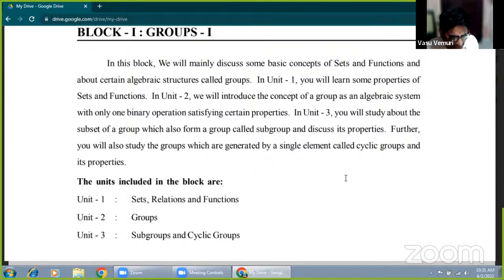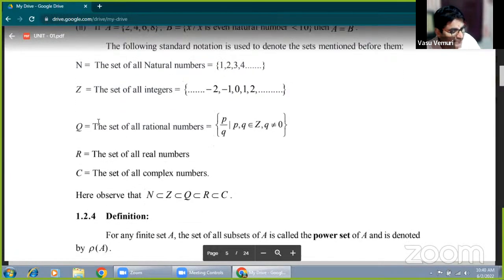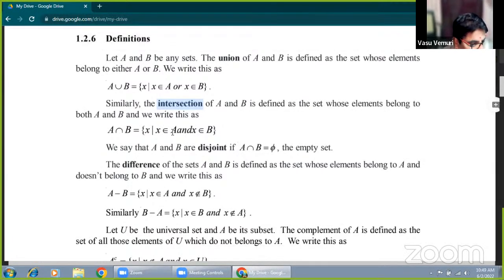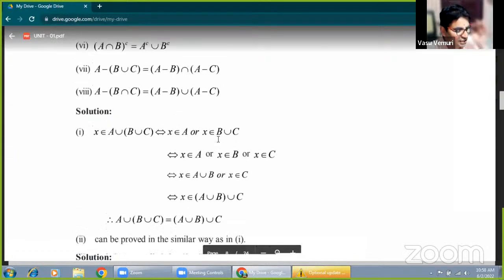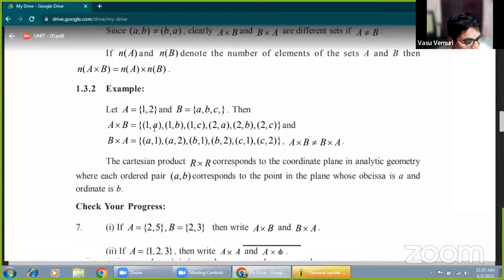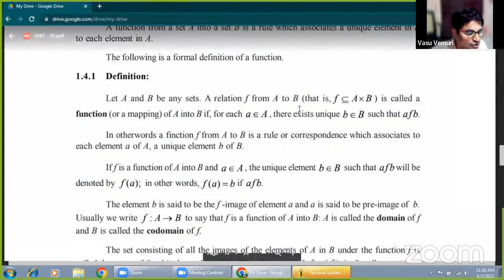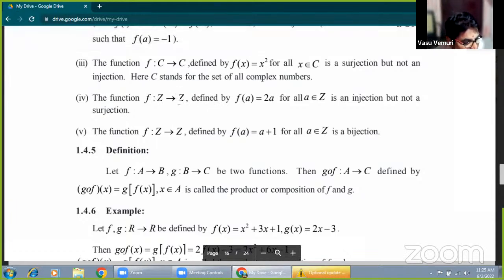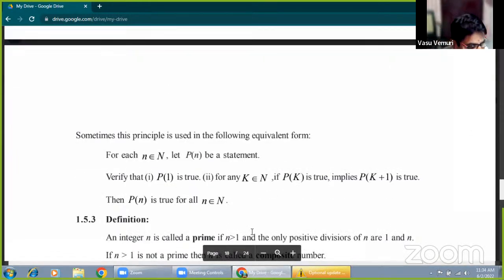UG 4th Semester Mathematics (English Medium)